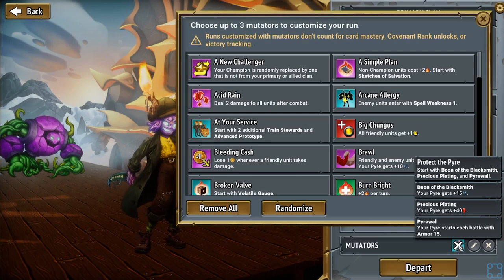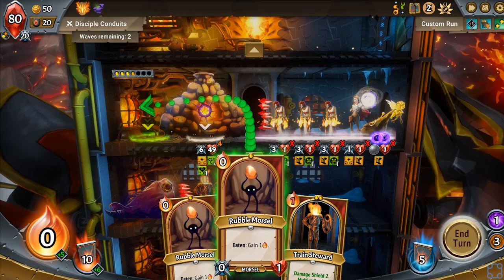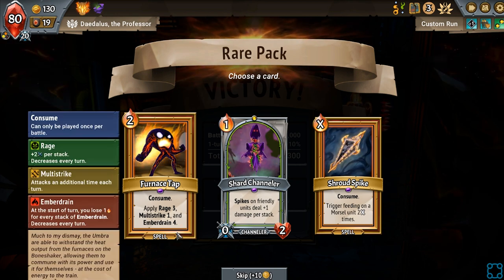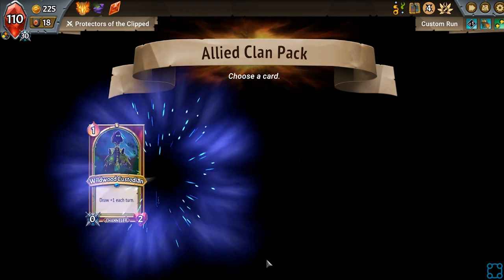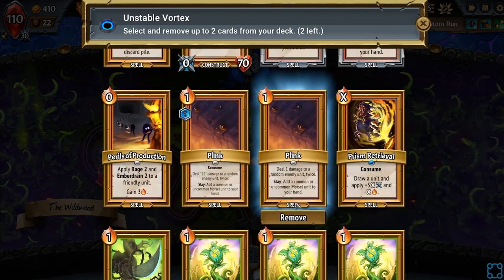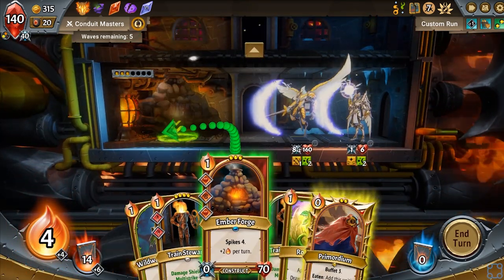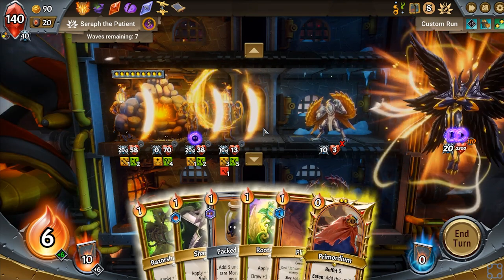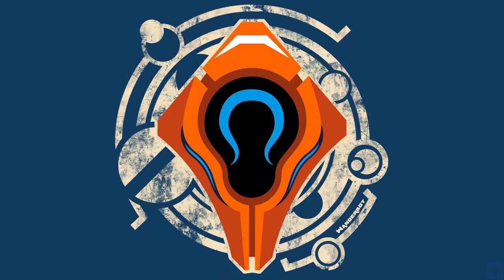MORE CHUNGUS - Let's Play Monster Train [Friends & Foes] - Part 7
Hell has frozen over. Only you can protect the final burning pyre from the forces of heaven and restore the inferno. Monster Train brings a new strategic layer to roguelike deck building, with three vertical play fields to defend.

No playthrough is ever the same
You’ll never play the same deck twice!
* over 220 cards
* 5 monster clans with each very different gameplay
* Each clan has 10 levels to unlock, bringing new cards to your deck
* Upgrade your clan specific champion multiple times
* 88 artifacts
* Upgrade any card twice
* More then 30 unique random events
* 25 covenant (difficulty) levels

Strategize to fit your playstyle
With five clans to choose from, each has its own unique and surprising gameplay. Pick your primary and supporting clan to gain access to all cards from both. During your run you will be able to improve cards by mixing and matching upgrades to open up new roads to victory. You can even duplicate your favourite card at special map nodes before facing off against the final boss.

Multiplayer
HELL RUSH
In the Hell Rush multiplayer mode, eight players compete in a frantic real time contest. Each player has the same resources and opponents to create a level playing field. With the clock ticking it’s a test of who can make the best decisions under pressure. Only a true speed demon can remain undefeated.

DAILY CHALLENGE
Take on a new challenge every day with a hugely modified run due to gameplay mutators. Compete globally and against friends, and climb the leaderboards with a skill-focused scoring system.

CUSTOM CHALLENGE
Design your own unique challenge and share it with friends. Each custom challenge has its own leaderboard so you can send your friends straight to hell.